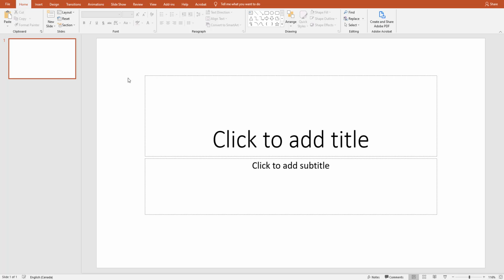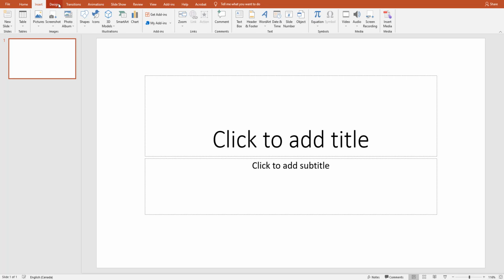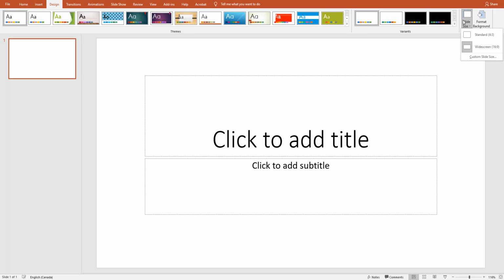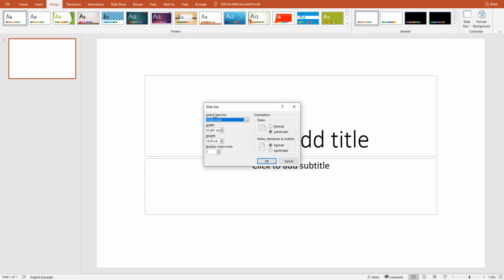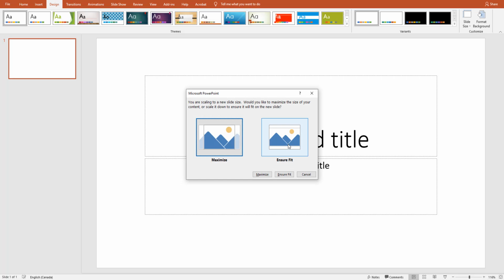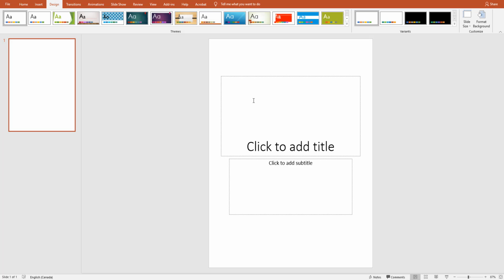How to design minimalistic meal planner on Microsoft PowerPoint | DIY printable | Free Download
This video explains how to design minimalist day planner printable on Microsoft PowerPoint. Enjoy it